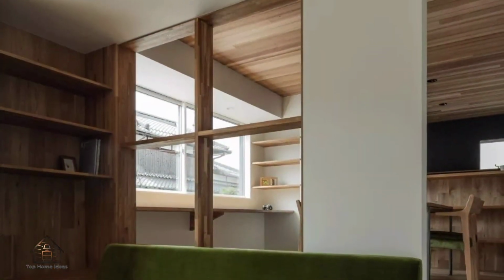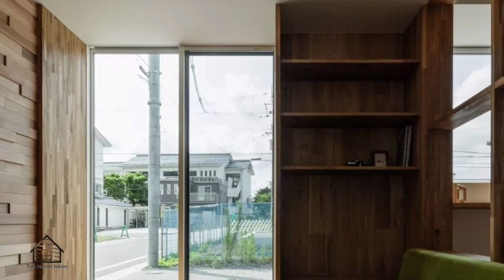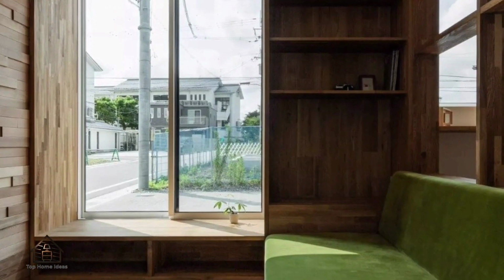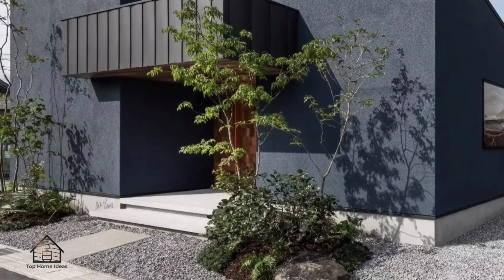Home Design With A Living Room And Workspace That Can Be Adjusted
Architects: @hearth_architects.
Photographers: Yuta Yamada.
Location: Japan.

The project is a house in a new residential area. There are additional rooms for shared houses. On one side, the room was the husband's office and on the other, it was the living room for when the client's parents, who now live in the neighborhood, came to the house.

separated the volume into the room and the rest of the space with the entrance in between and applied it to the façade design. This allows the clients to switch on and off when working at home, and also serves as a gentle separation from the client’s parents when they live together.

Meanwhile, in terms of functionality, it introduces airtight insulation and introduces a ventilation system, aiming for comfortable living at a uniform temperature throughout the house. The facade made of successive cubes, resembling parents and children, will become a symbol of the area and fits the city perfectly.